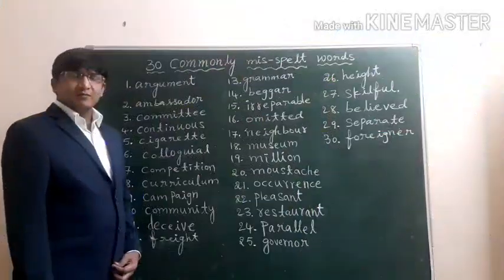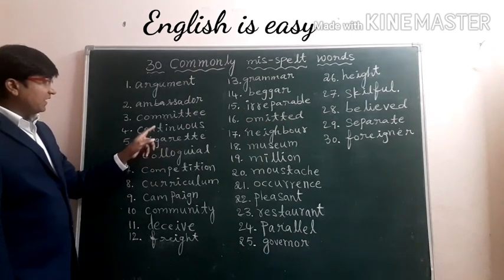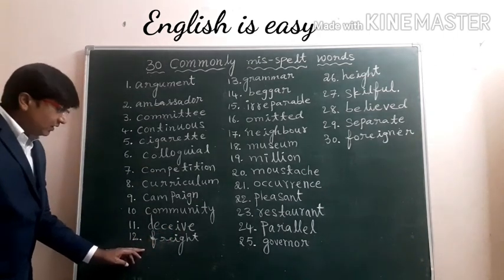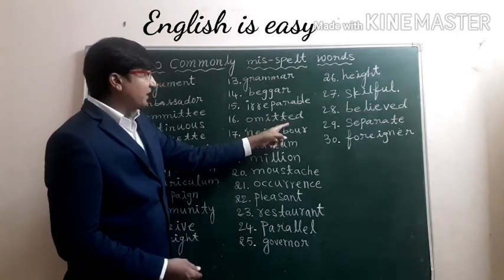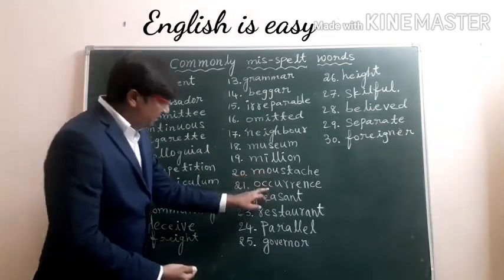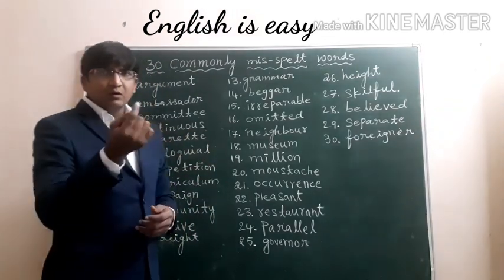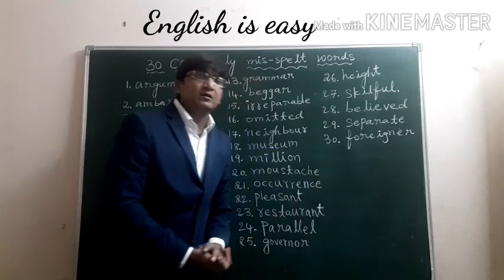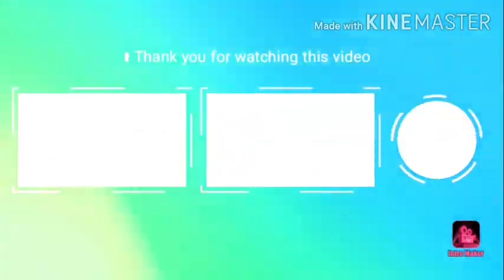30 commonly mis-spelt words||by english is easy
Here 30 commonly misspelt words are given.

english is easy
englishiseasy